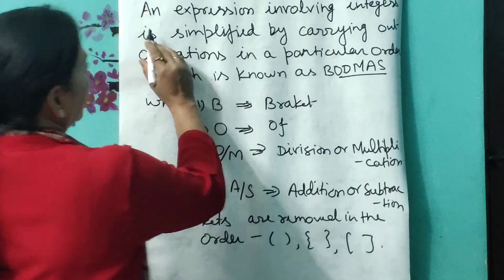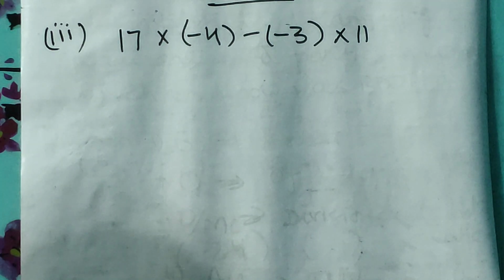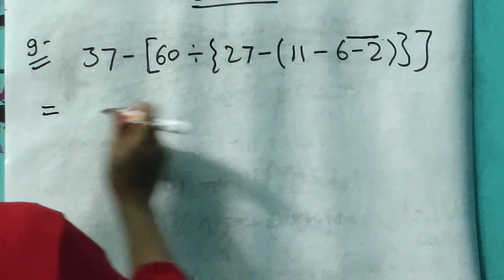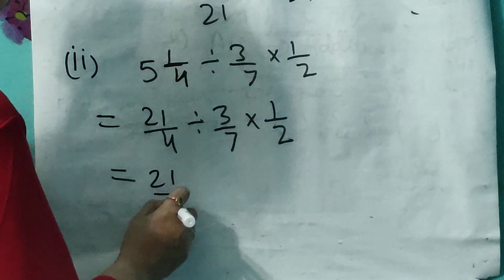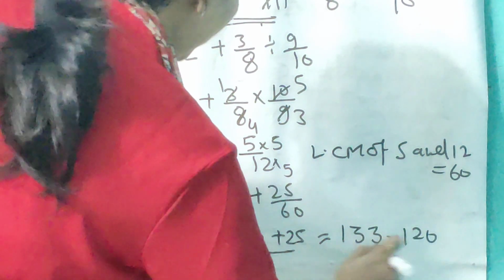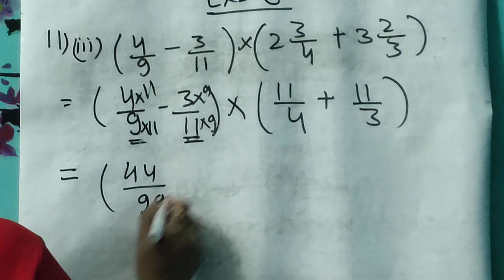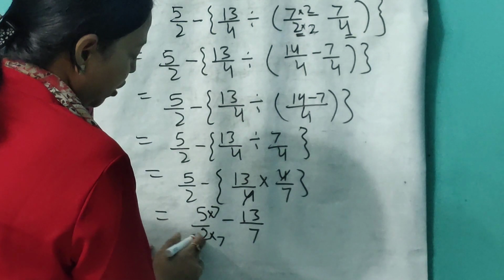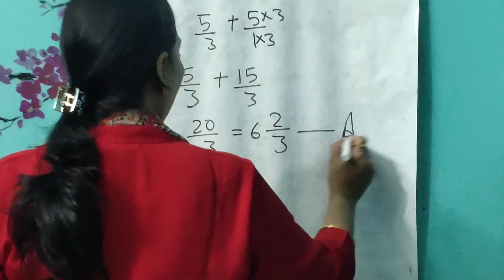Chapter 6, Simplification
By miss pallavi